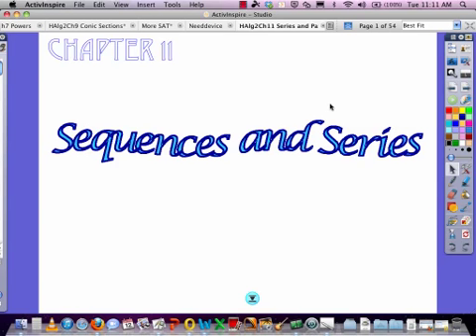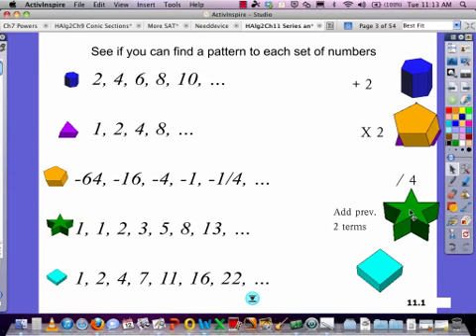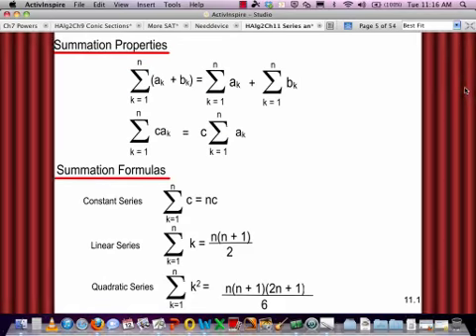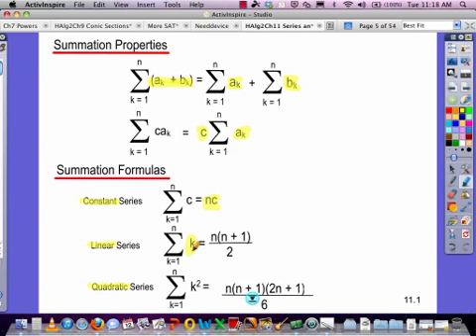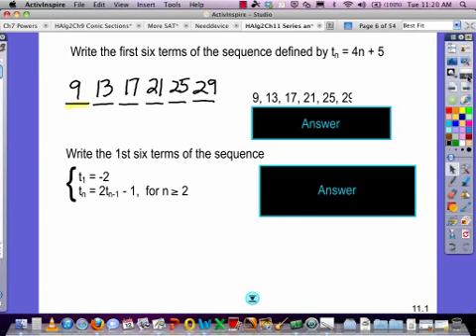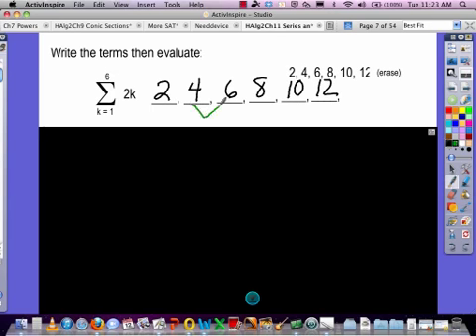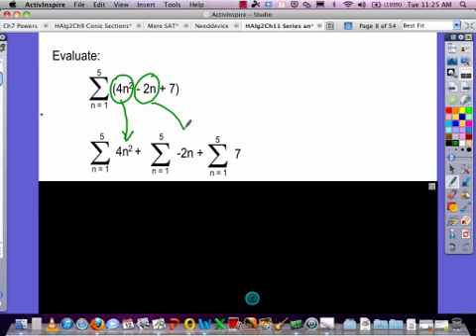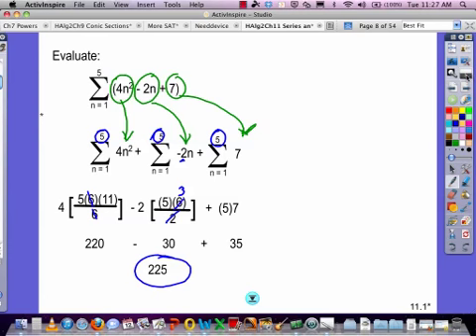Hon Alg 2 Lecture11-1